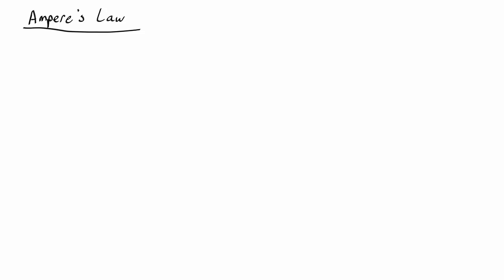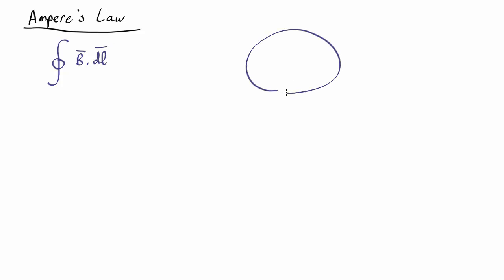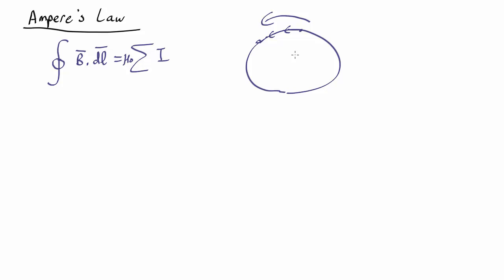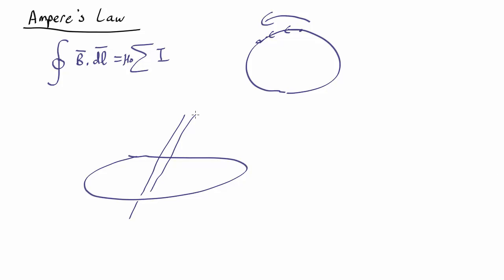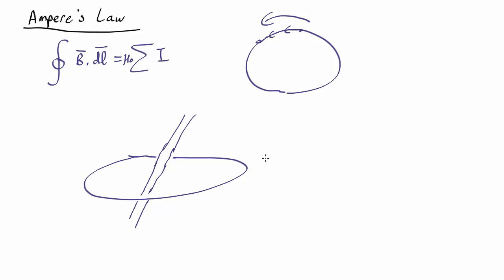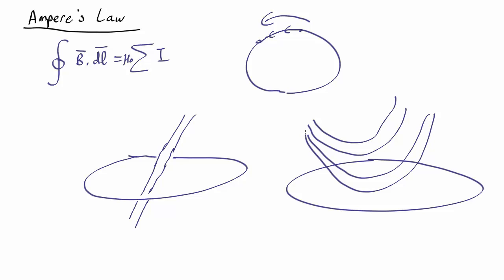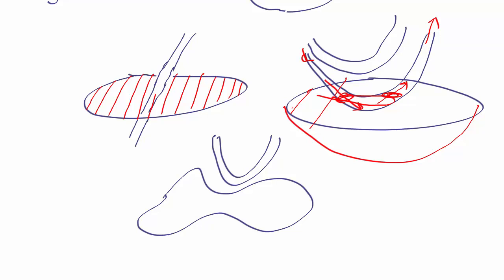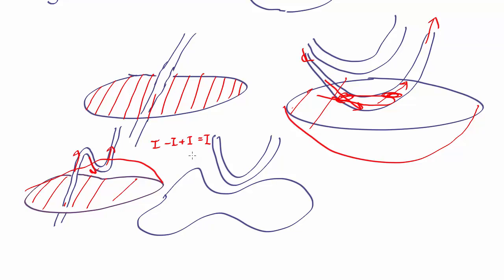P2 V5.1 Ampere's Law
Ampere's law explained and defined